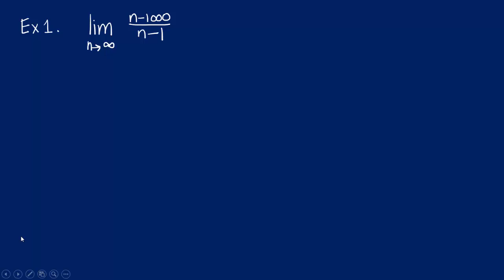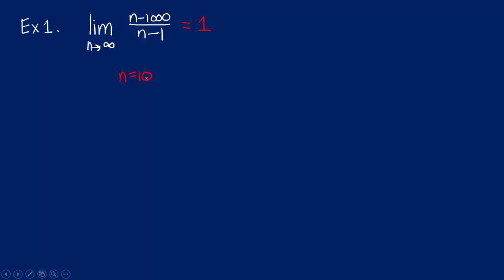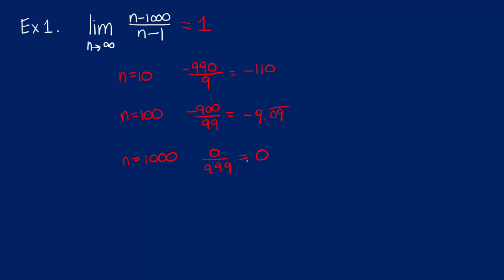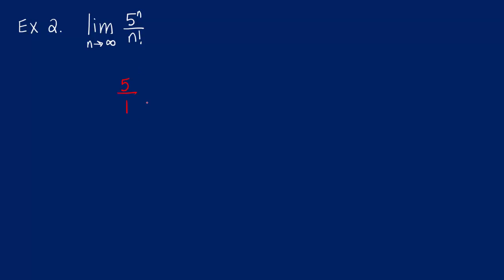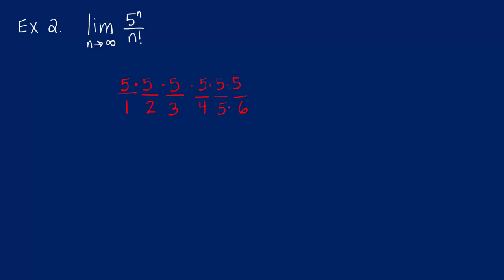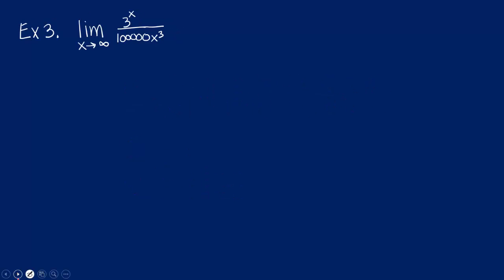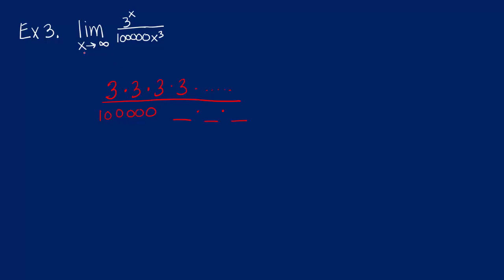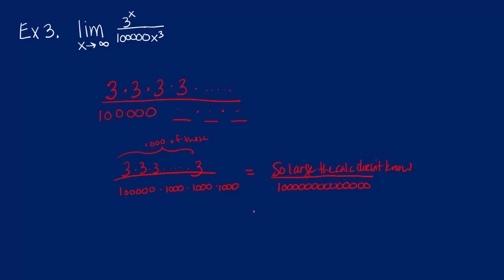Limits of Sequences